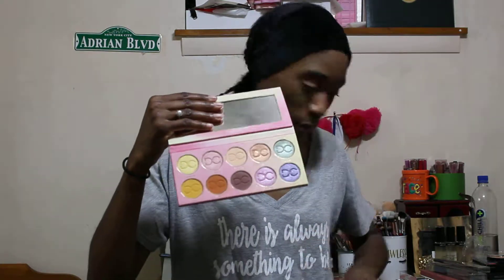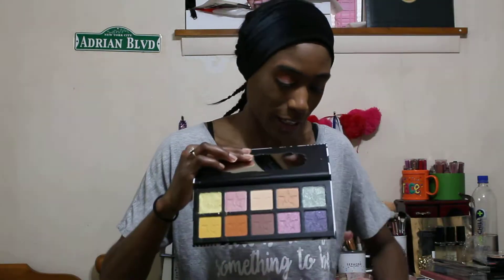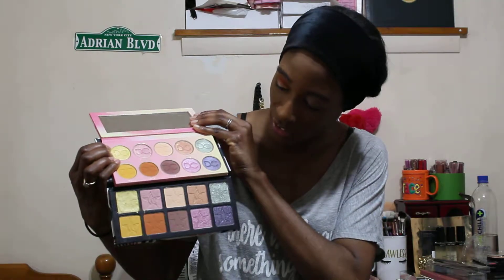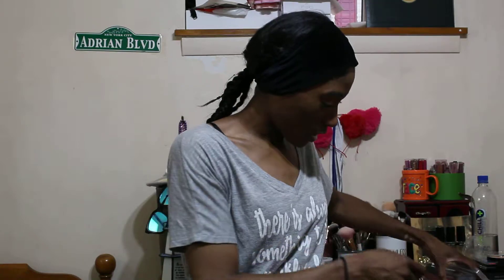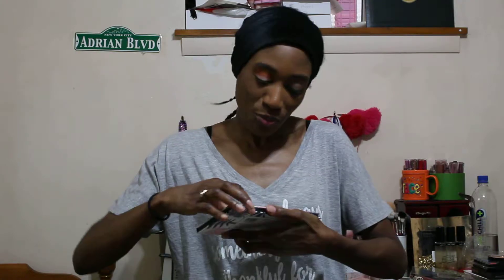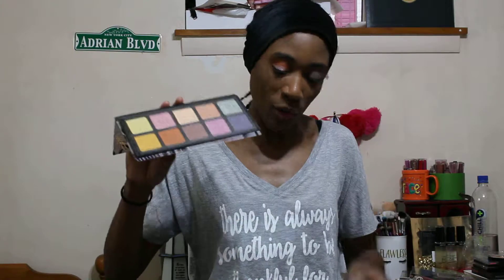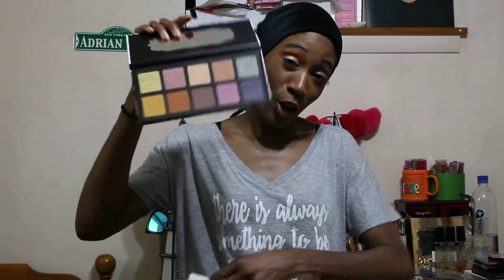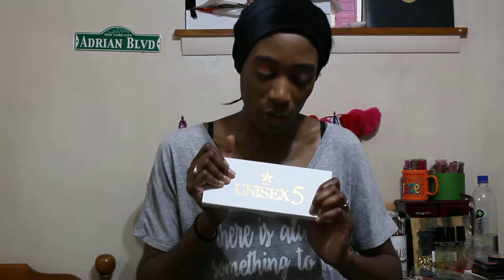Battle of the Palettes: Dominique Cosmetics Lemonade Palette VS. CColor Cosmetics Unisex 5 Palette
Hello men, women, children & babies! Today its another Battle of the...review. I have been wanting to try CColor Cosmetics Dupes for awhile now. I love finding affordable alternatives for people who can't necessary afford to buy the high end version of something. Especially when they are good quality products. And as luck would have it I finally ordered from them. However, when my package came in the mail ALL of my palettes were broken. I reached out to the company and told them about and they were nice enough to resend ALL the palettes to me at no charge. So I will be picking one lucky winner to receive the undamaged palettes I received. Here's what you need to do to enter,: 1. NO INTERNATIONAL ENTRIES!!! A BIG THANK YOU TO CColor Cosmetics!

WINNER WILL BE ANNOUNCED IN 2 WEEKS ON IG!